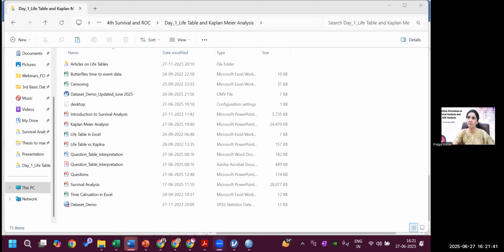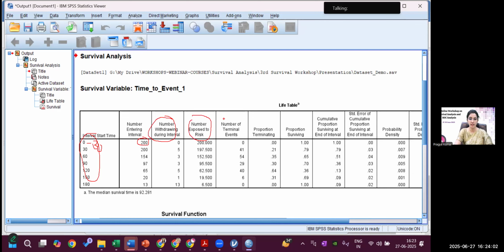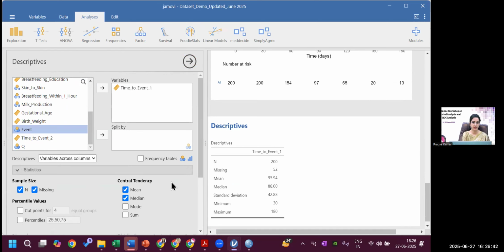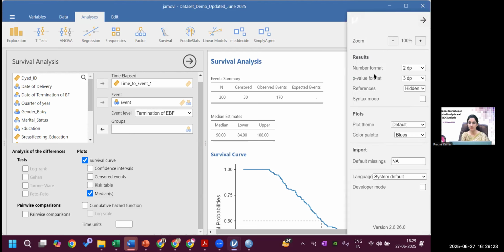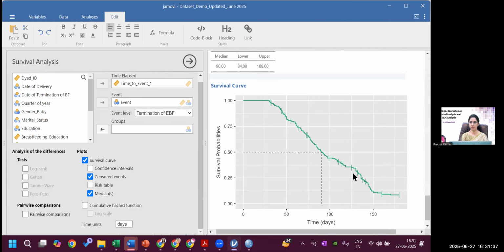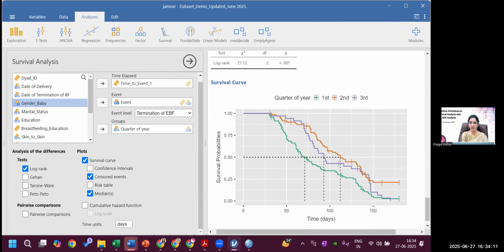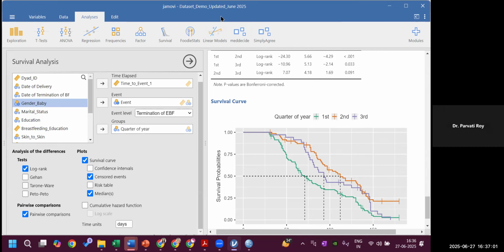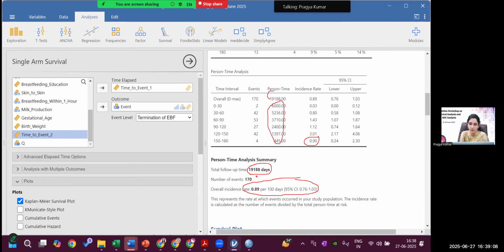4th Survival : Life Table in SPSS